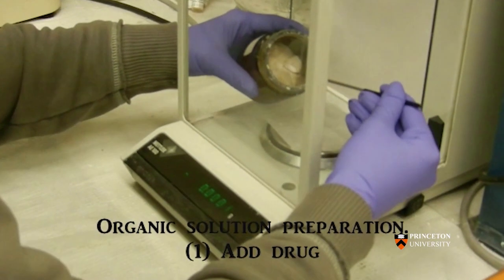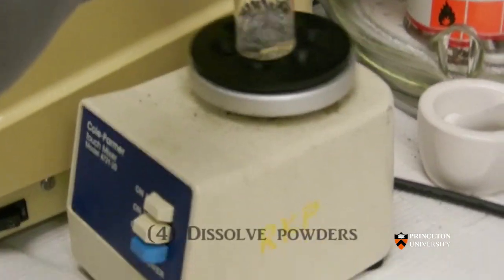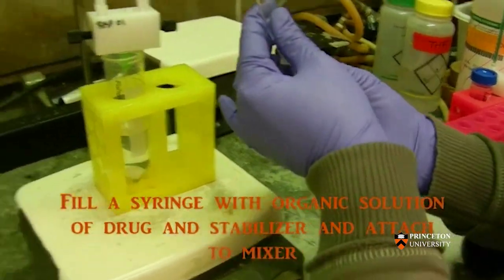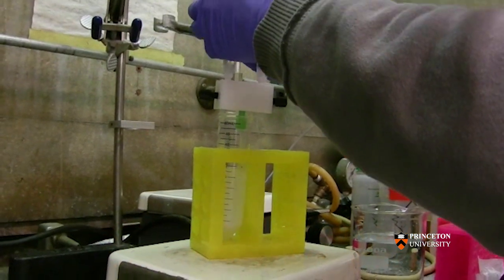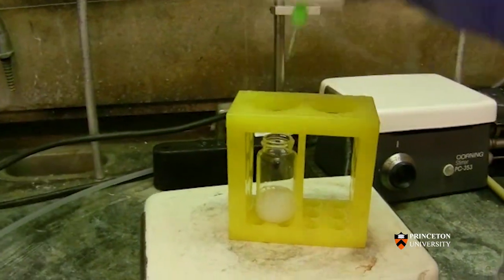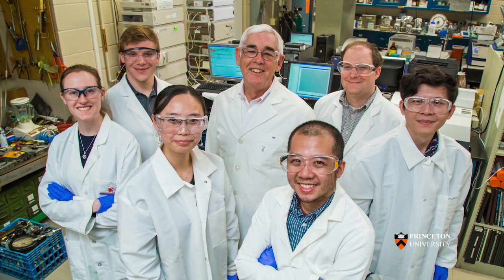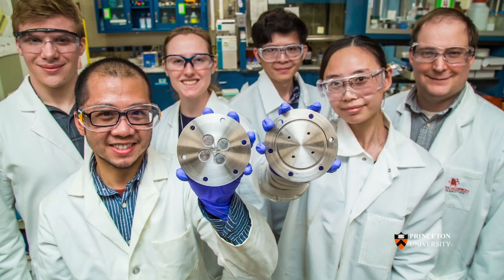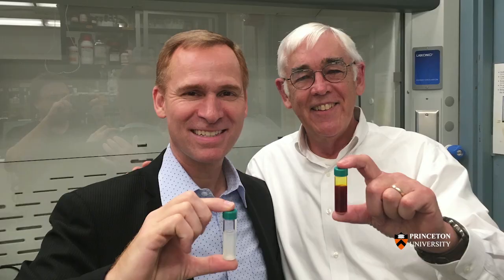Research & Development Council of New Jersey 2018 Edison Patent Award Winner Princeton University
The Research & Development Council of New Jersey (“Council”) is proud to honor 15 winning organizations with the 2018 Edison Patent Award. These winners, along with 61 inventors, were recognized November 1, 2018 at the 39th Edison Patent Awards Ceremony & Reception at the Liberty Science Center in Jersey City.

BASF, Celularity, Ethicon, part of Johnson & Johnson Medical Device Companies, ExxonMobil, Honeywell, Johnson & Johnson Consumer Inc., Merck, NJIT, Princeton University, Rutgers Biomedical and Health Sciences, Rutgers University-New Brunswick, Siemens Corporate Technology, Siemens Healthineers, Stevens Institute of Technology and SubCom, were recognized for innovative patent work spanning 15 R&D categories, including: agriculture, biomaterials, biotechnology, consumer, enabling technologies, energy, environmental, industrial processes, information technology, medical imaging, pharmaceutical, public health, smart grid, technology transfer, and telecommunications.

Princeton University and its inventors Brian Johnson and Robert Prud'homme were honored in the Enabling Technologies category for the patent titled, "Process and Apparatuses for Preparing Nanoparticle Compositions with Amphiphilic Copolymers and Their Use" (U.S. Patent 8,137,699).